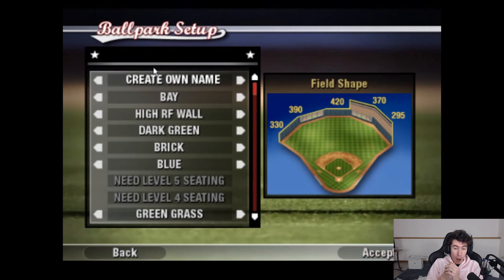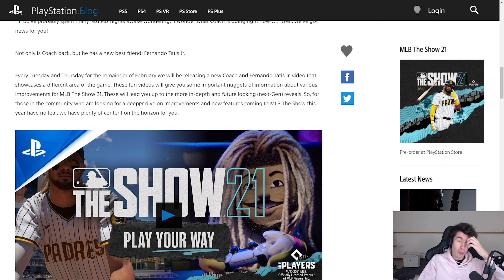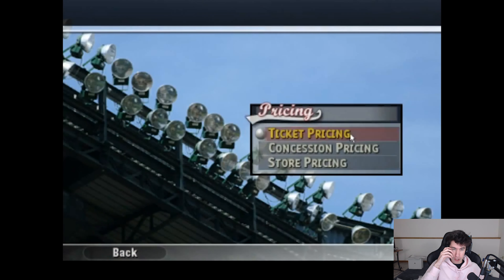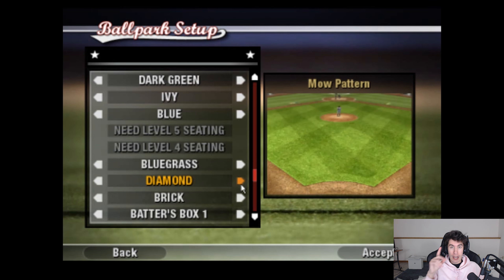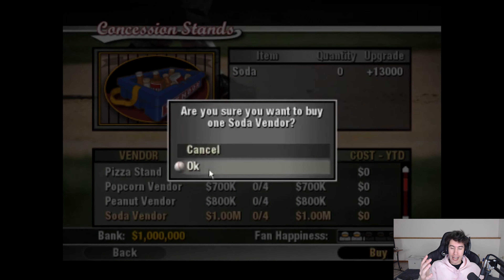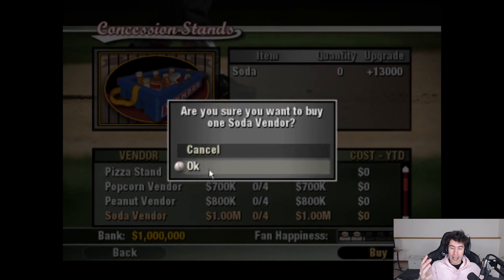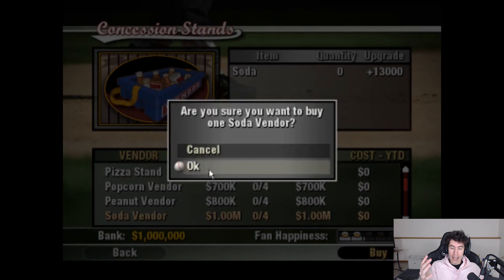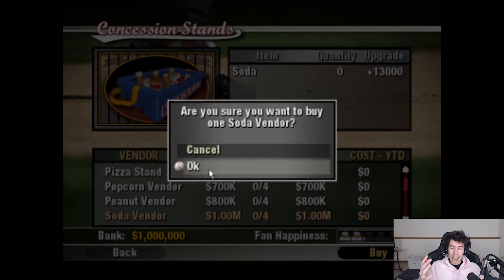CREATE A STADIUM in MLB THE SHOW 21 (LEAKED)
0:00 - Intro
0:47 – Confirmation
1:57 – More Information Today?
3:37 - What Modes?
4:17 – Name Your Ballpark
5:10 – Choose Colors
6:06 – Choose Dimensions
8:17 – Choose Materials/Patterns/Textures
9:28 – Choose Setting/Background
10:28 – Choose Elevation
11:22 – Choose Roof or No Roof
11:53 – Choose Seating/Type of Seats
12:23 – Choose Levels/Decks
12:44 – Choose Grass/Dirt/Color
13:51 – Choose Advertisements
15:07 – Choose Scoreboard
15:46 – Outro

We upload daily content about MLB The Show 20 and baseball. I play Diamond Dynasty and Battle Royale and open packs!